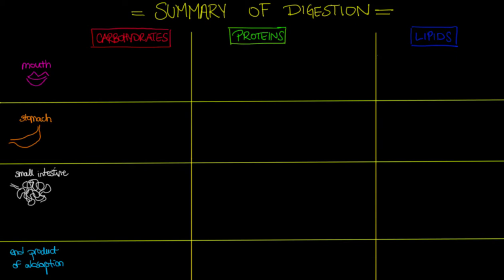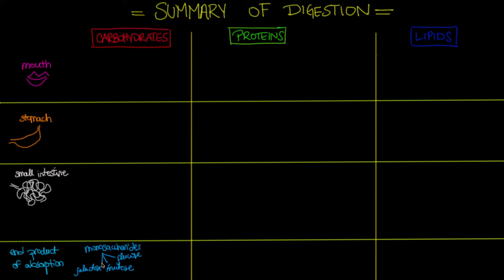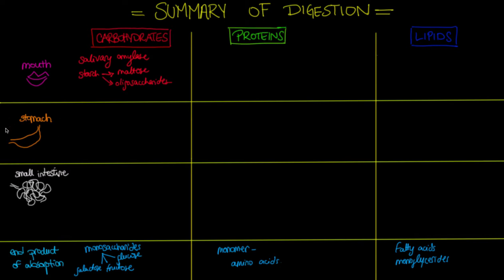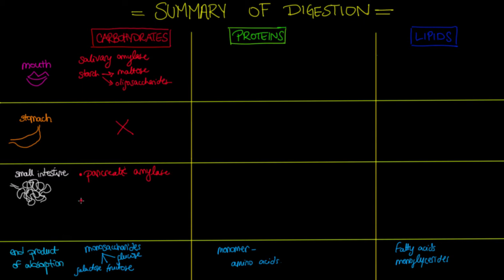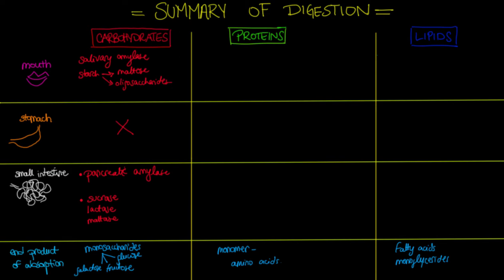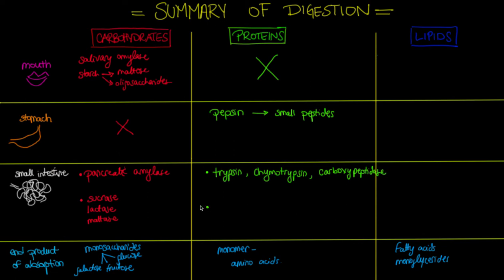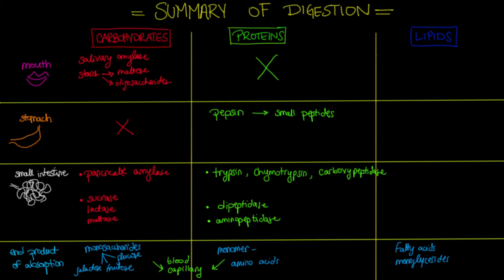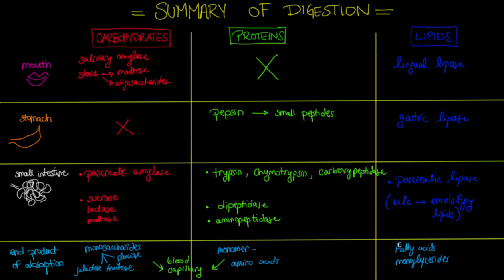Summary of Digestion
This video creates a chart that summarizes how each of carbohydrates, proteins, and lipids are digested in the body. We include the enzymes that break down these macromolecules and the end products of absorption.